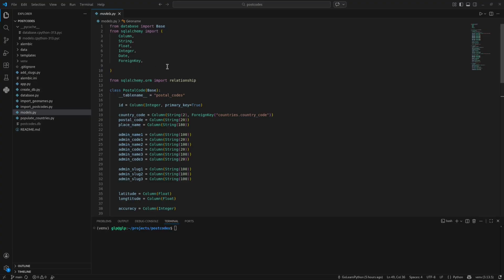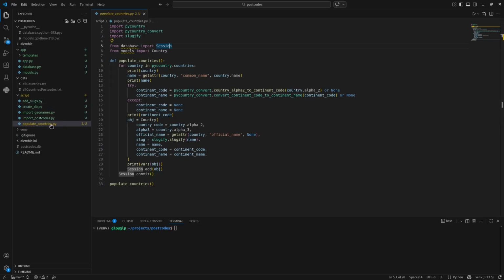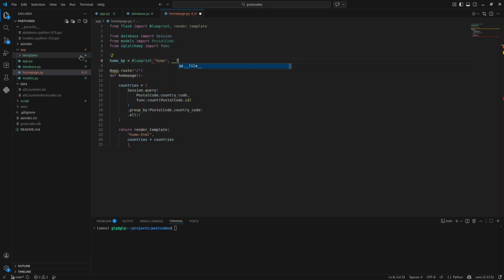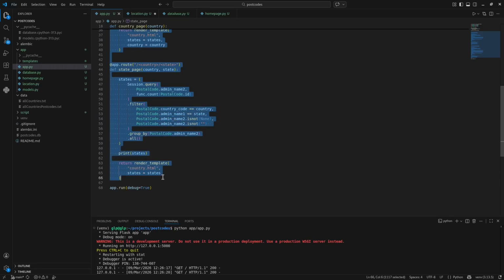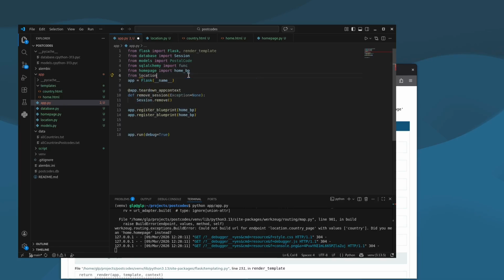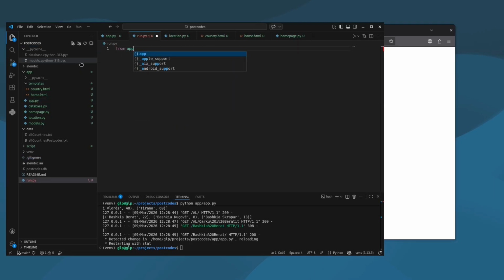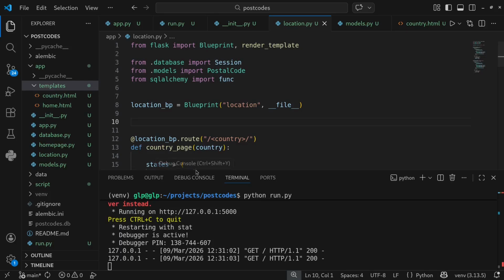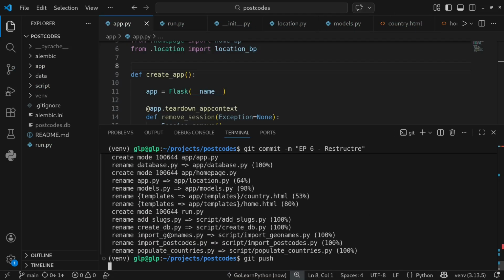Improving Project Structure | Real Flask Website 6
Improving Project Structure